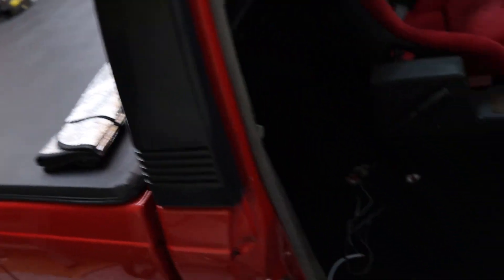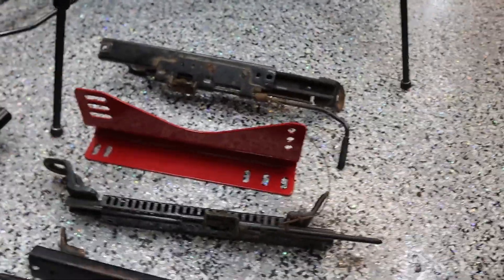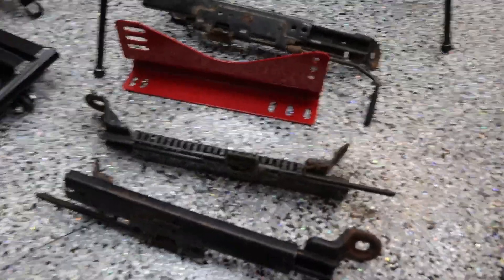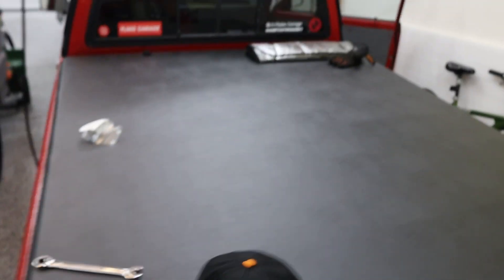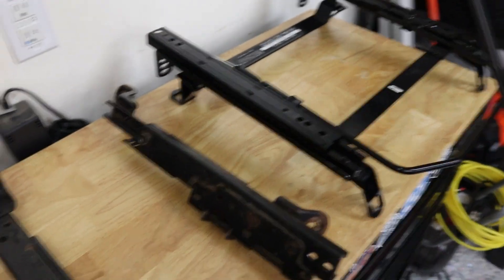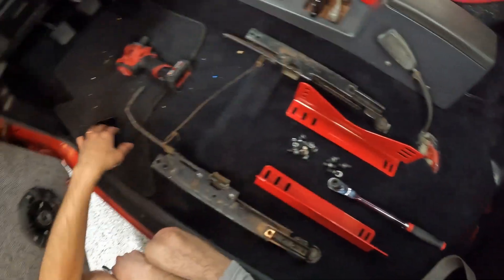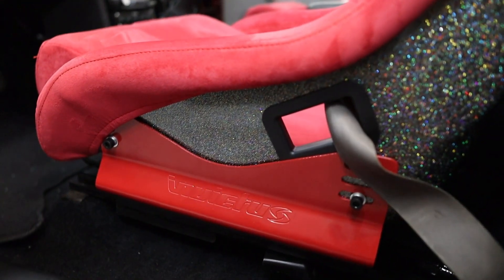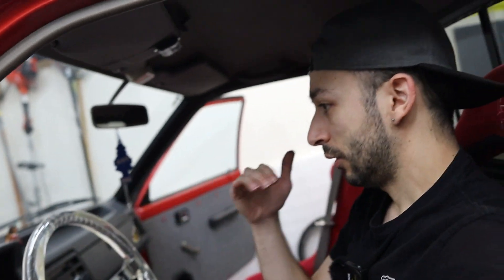OEM Rails with NRG Seats in my Mazda B2000 B2200 | Flake Garage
Today I'm just adjusting my NRG seats in my Mazda B2000. We had installed them previously with some Dragon seat adapters and today I'm switching them over to some OEM seat rails.